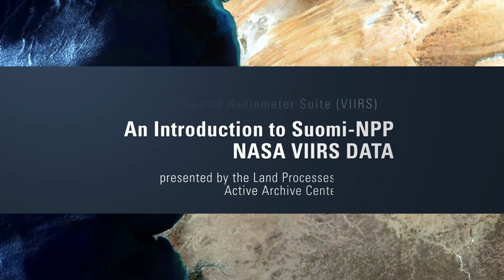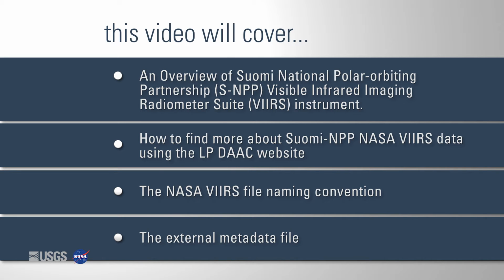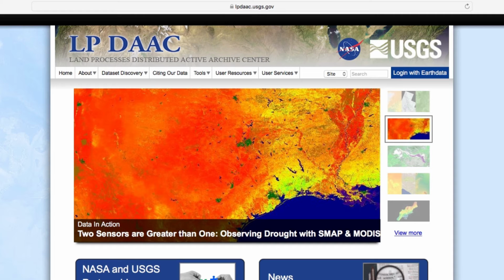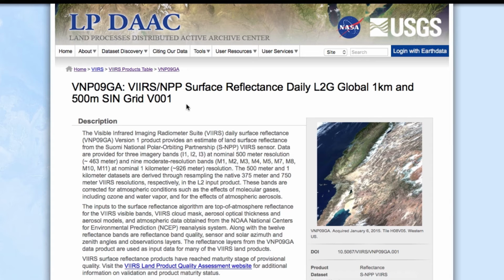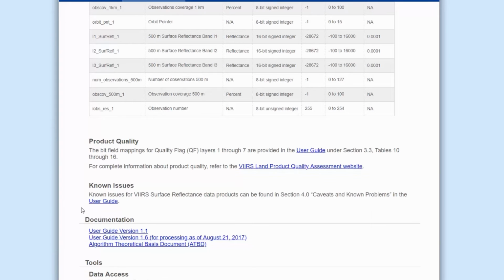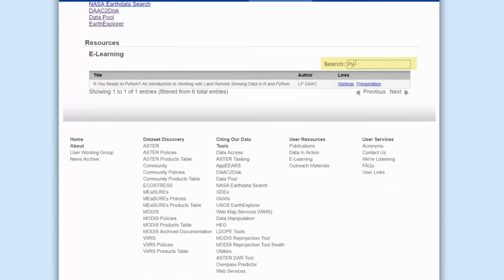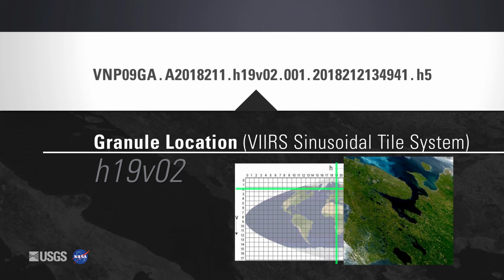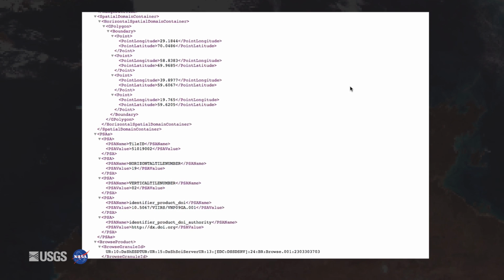An Introduction to Suomi-NPP NASA VIIRS Data Products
This video provides an introduction to new land data products from the joint National Aeronautics and Space Administration (NASA) and National Oceanic and Atmospheric Administration (NOAA) Visible Infrared Imaging Radiometer Suite (VIIRS) satellite sensor aboard the Suomi-National Polar-orbiting Partnership (S-NPP). The Suomi-NPP NASA VIIRS data products discussed in the video are distributed by NASA’s Land Processes Distributed Active Archive Center (LP DAAC).

This video covers how to use the LP DAAC website to learn more about the data products, how to interpret the VIIRS file naming convention, and how to understand the external metadata.

LP DAAC is one of the NASA Earth Observing System Data and Information System (EOSDIS) DAACs that manages, archives and distributes Earth science data as part of the Earth Science Data Systems Program. It is located at the United States Geological Survey (USGS) Earth Resources Observation and Science (EROS) Center in Sioux Falls, South Dakota.

For more information on S-NPP NASA VIIRS data and other land processes data distributed by the LP DAAC please